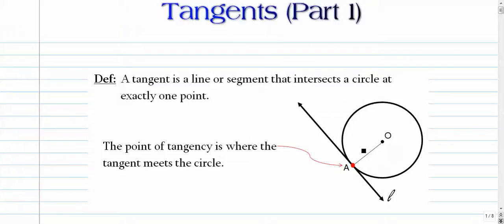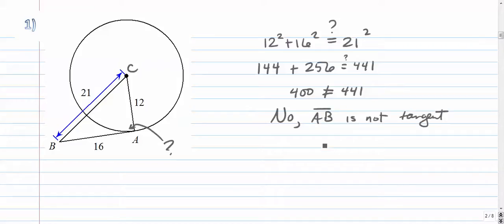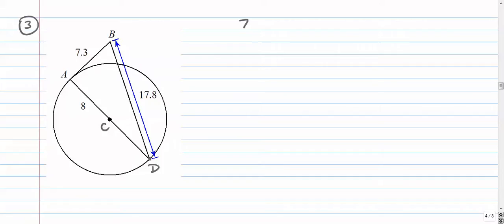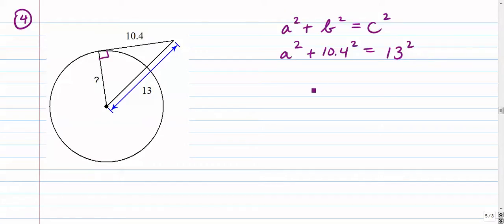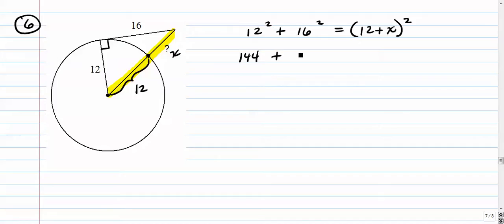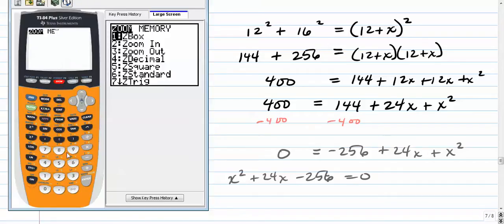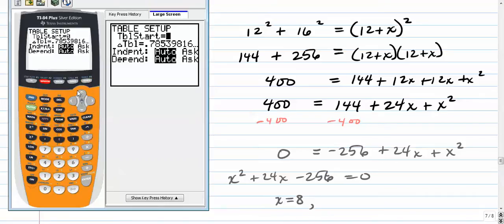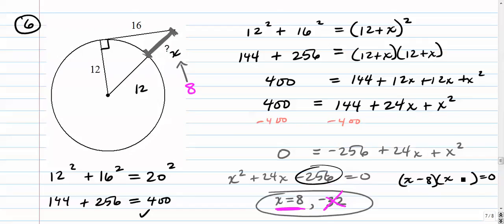Circles - Tangents - Part 1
A few examples on how to work with tangents of circles.  This is part one of two.  In this video, we focus on the right angle that the tangent forms with the radius, resulting in the use of the Pythagorean Theorem.